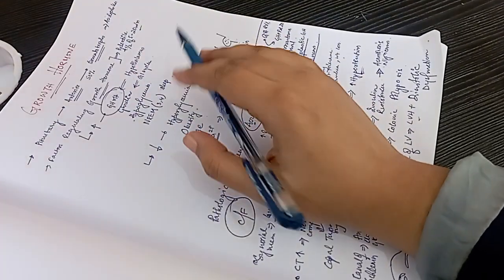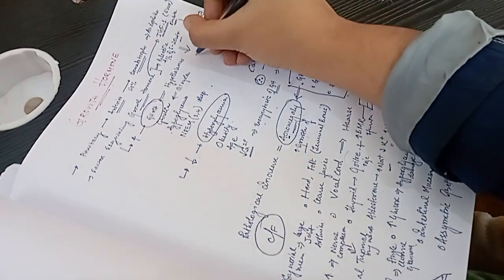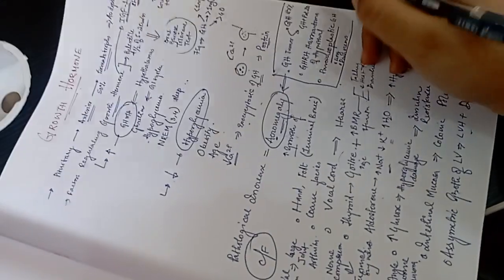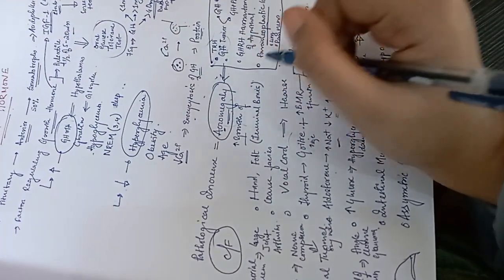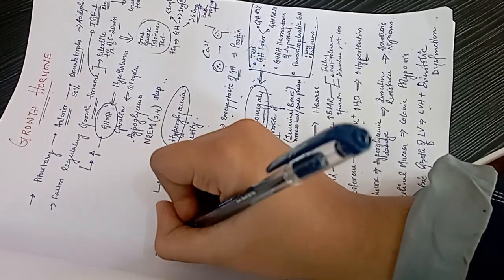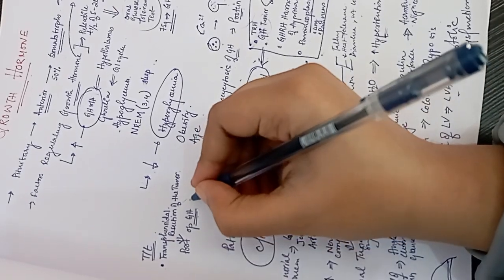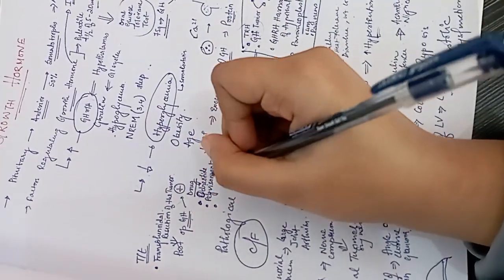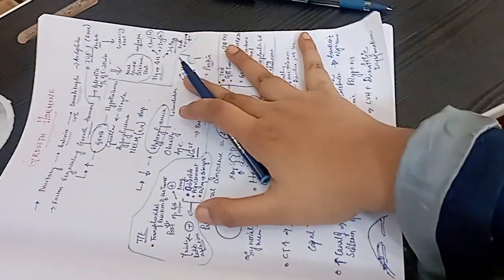Growth Hormone Medicine revision